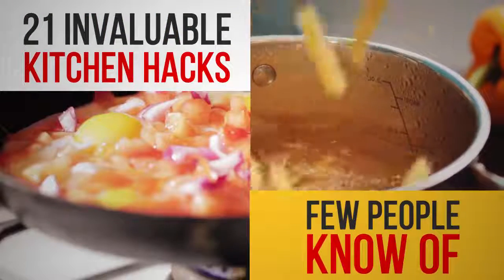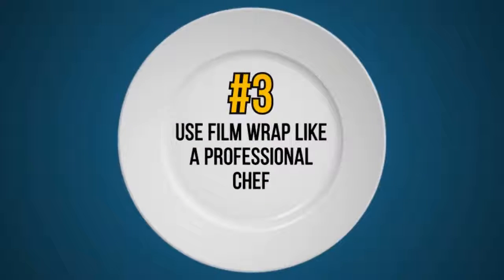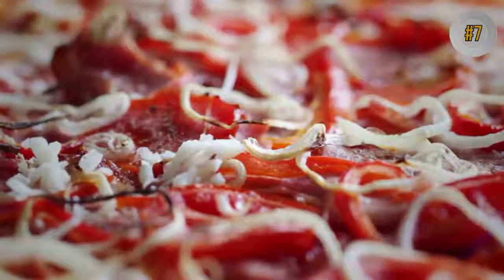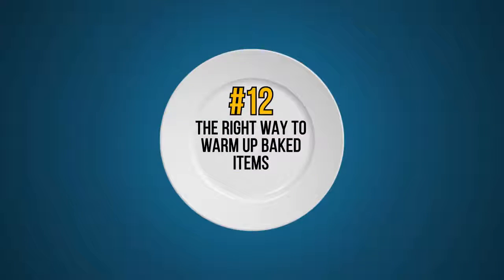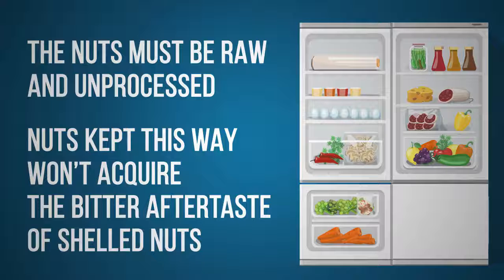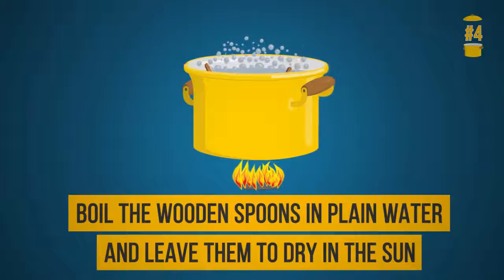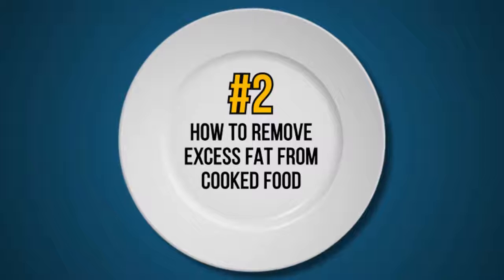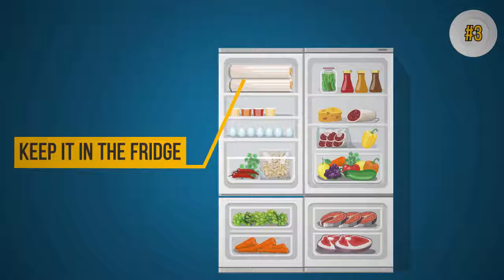21 uvurderlige kjøkkenhacker få mennesker vet om